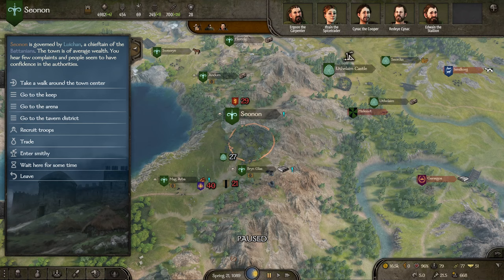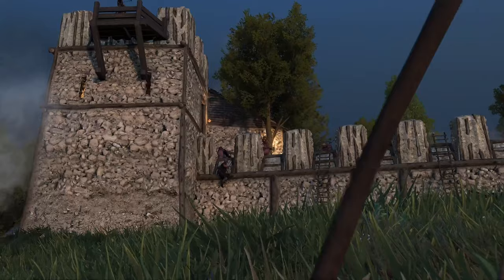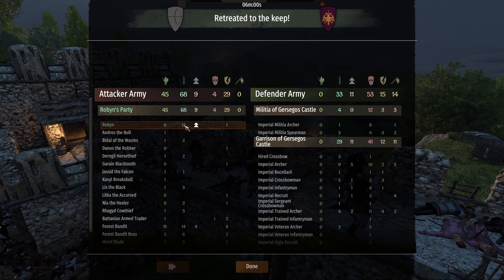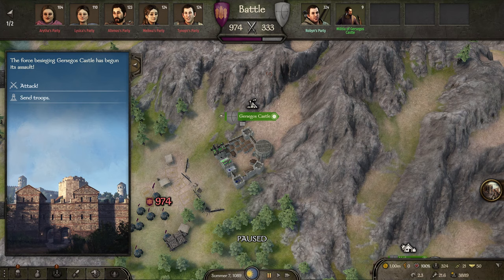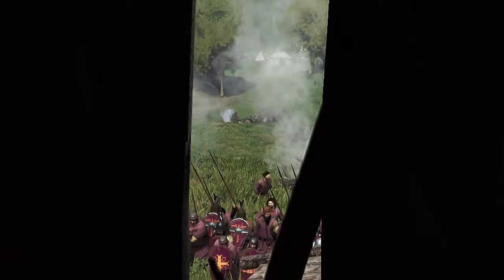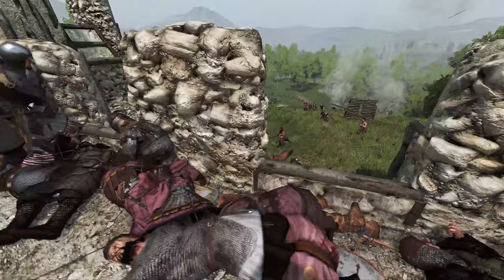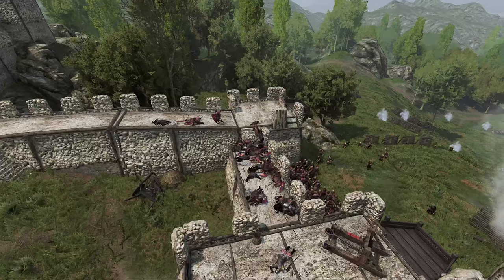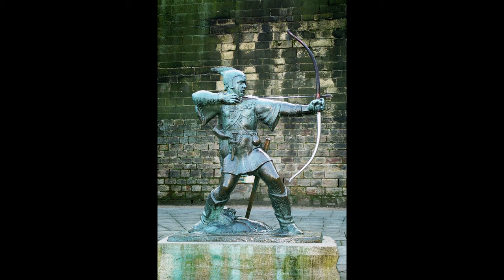Robin Hood - FINAL EPISODE Ultra Realistic Hardcode Bandit Let's Play for Mount & Blade 2 Bannerlord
Welcome back to the Robin Hood Ultra Realistic Hardcore Let's Play series where we will be following in the foot steps of the legendary Robin Hood - the bandit master bowman.  In this series, we will be loosely following the early tales of Robin Hood written in the early 13th century.

To make things more interesting, we will be self-imposing extra rules and limitations.  The end goal is to create a Bannerlord experience that closely resembles real life so you can get a glimpse of what combat was like in that era.
- Hardest difficulty presets and Ironman mode
- No UI of any kind during combat
- First Person Only during combat
- Civilian armor only
- At war with all factions except Battania
- Limited options for earning money
- Only bandit & mercenary troops allowed